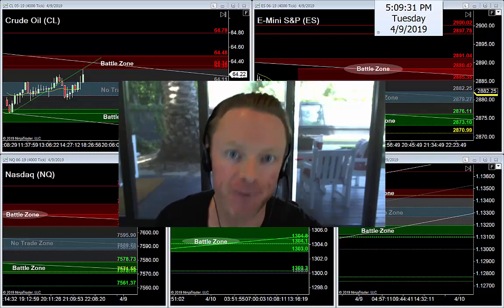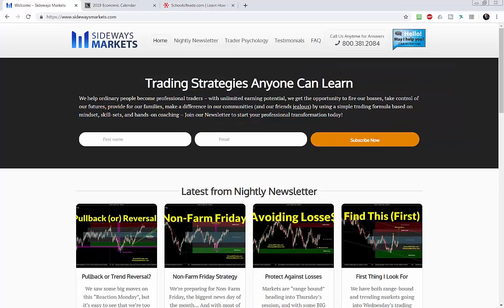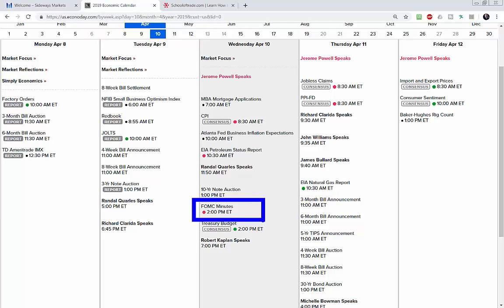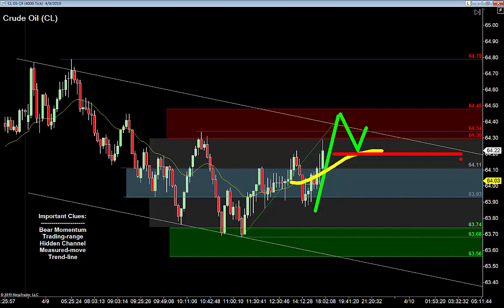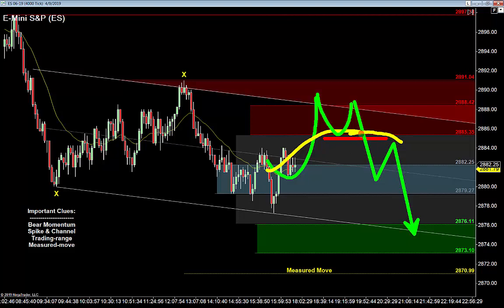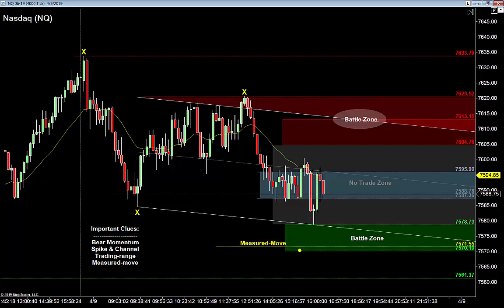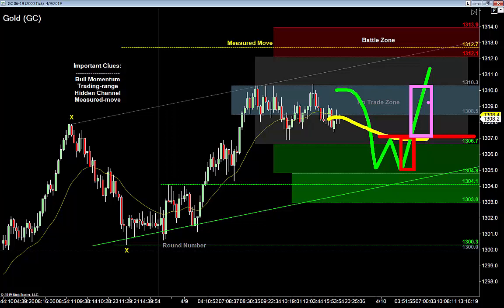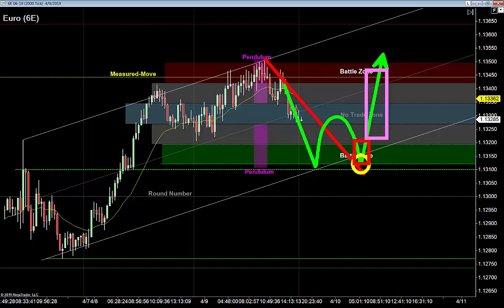“Super Wednesday” Trading Strategy | Crude Oil, Emini, Nasdaq, Gold, Euro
The markets are setting-up with reliable chart patterns tonight, but with multiple news events all happening on the same day, tomorrow’s “Super Wednesday” session has the potential to be really GOOD, or really BAD… are you ready?
Learn the Patterns with My Free Trading Course:
Crude Oil is bearish into a trading-range, which tells me to look for selling-opportunities above the range, using the “range expansion” levels as key resistance.

E-Mini S&P is bearish tonight into a range as well, and I would love to find a few entry set-ups to sell off the high of this Hidden Channel because it’s lined-up perfectly!

Nasdaq is bearish into a narrow trading-range, which tells me to wait patiently for selling-opportunities above the highs.

I'm also watching for failed breakouts for the sellers too, because the measured-move target is just below this range, and id love to buy into the stops of those rookie sellers who get caught chasing the market lower.

Gold is bullish into a trading-range, which tells me to look for buy set-ups using the expansion levels below the range.

Even more importantly, I can see a prior reversal-line that was missed by a few ticks earlier today, and something tells me that level is going to be a HOT SPOT tomorrow morning.

Euro is bullish into a trading-range, but after the buyers failed their attempted breakout, the market is now swinging back down to the lows again.

Knowing this, my plan is to use the ‘pendulum swing’ to find the best levels to combine with buy set-ups on Wednesday morning.